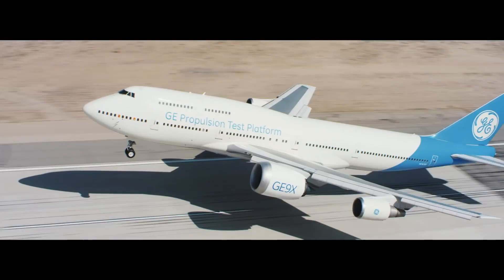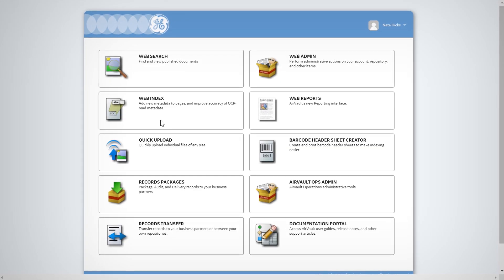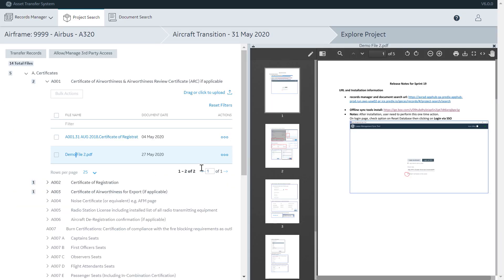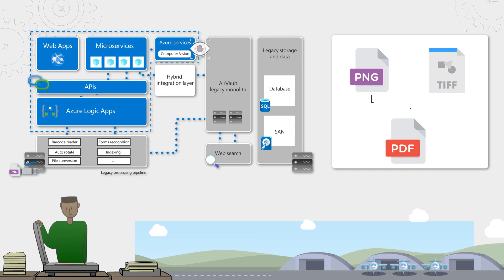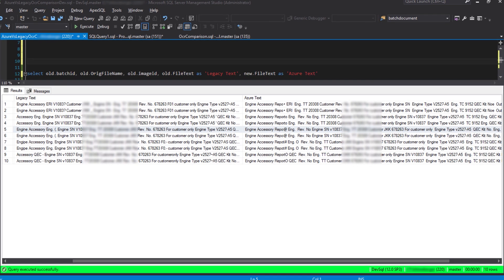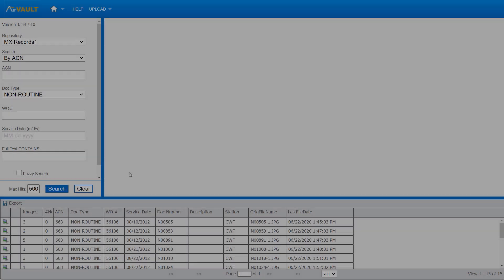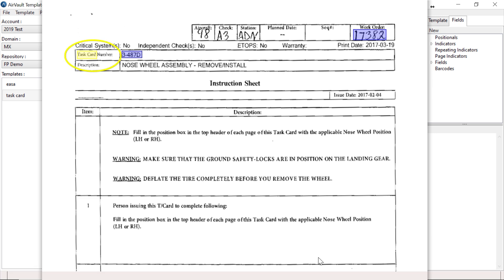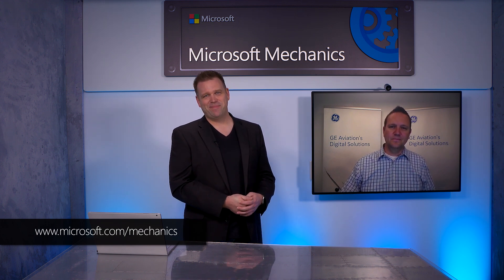Azure Cognitive Services for OCR | GE Aviation's Practical Use Case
Find out how GE Aviation has implemented Azure's Custom Vision to improve the variety and accuracy of document searches through OCR. See the steps they are taking to modernize their on-premises records management system as they move to Azure, and how they are making it easier for their airline customers to respond to new requirements and regulations. Jeremy Chapman joins Nate Hicks, Senior Product Manager for GE Aviation's Digital Group, to discuss how they are taking advantage of Azure Optical Character Recognition (OCR), a part of the Azure Custom Vision.

Airlines are under increased pressure to show they can safely host passengers. Whether that's checking the air filtration system on planes due to public health requirements with COVID-19, or meeting industry standard general maintenance requirements — being able to keep good records is essential. Much of what gets archived is still paper-based, and these documents can contain both handwriting as well as printed text. Being able to convert documents that are in paper format to digital format, as well as process and store any documents that were never printed in the first place, is more important than ever. Watch to see how GE Aviation is using Azure’s Custom Vision to make it happen with scale, speed, and accuracy.

QUICK LINKS:
03:55 - Steps GE Aviation has taken to leverage Azure in a hybrid state
04:52 - How it works
06:17 - How accuracy and speed improved
08:14 - How handwriting searchability improved

To learn more about Azure OCR, Cognitive Services, Azure Search and Azure Synapse analytics,